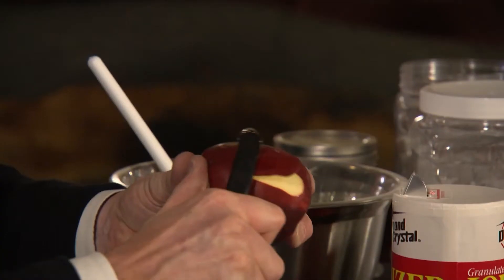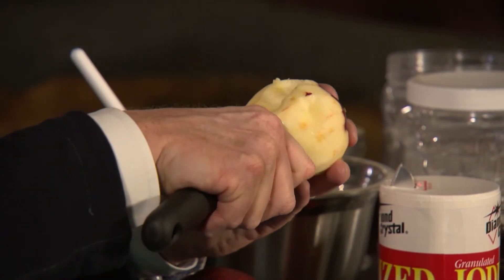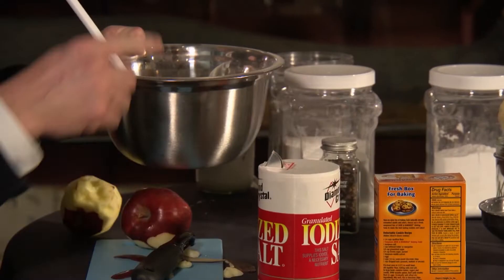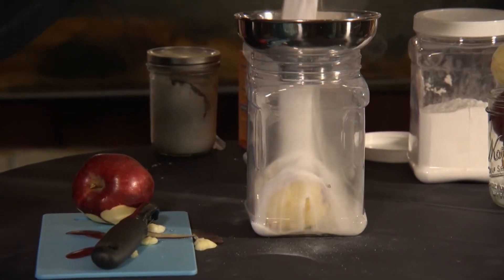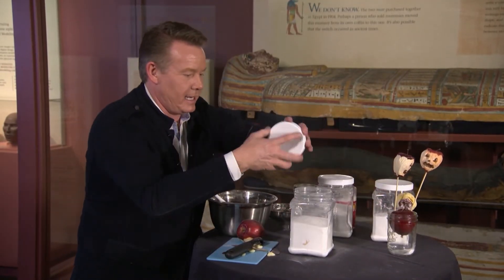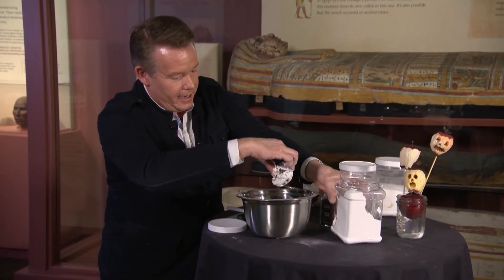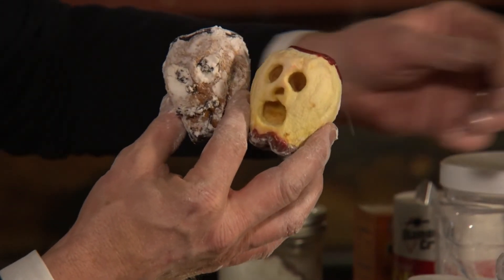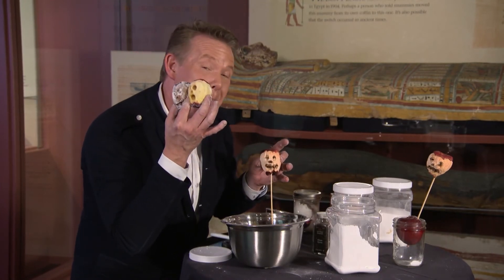Make an Apple Mummy | Xploration DIY SCI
Steve shows how to make a mummy the way the Egyptians did – make your own at home using an apple and some salt!